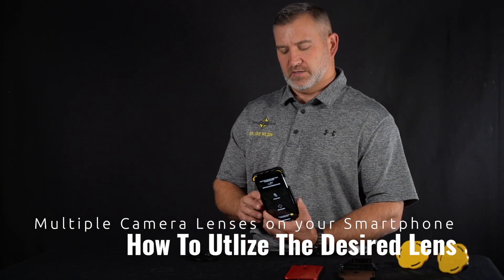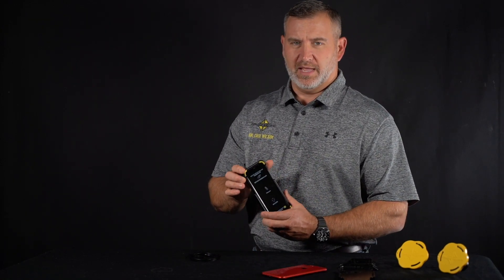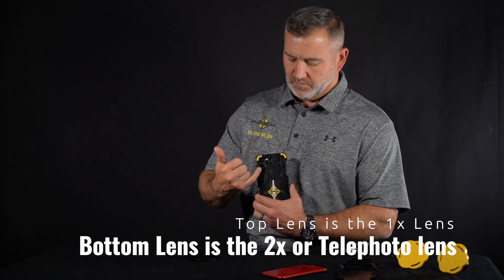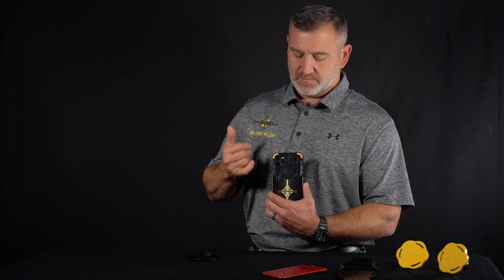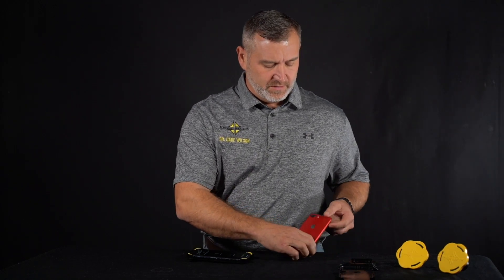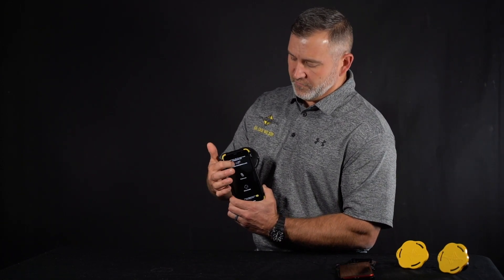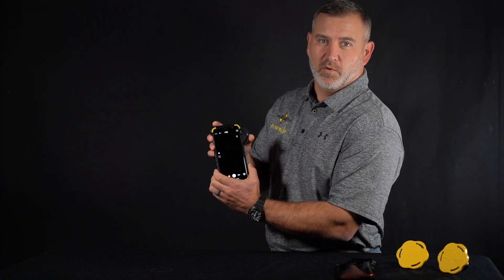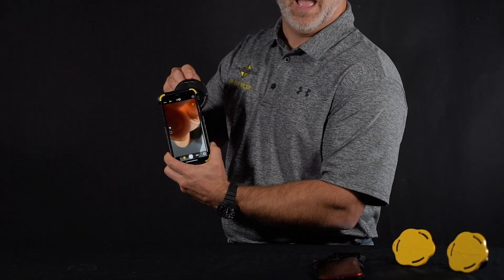Phone Skope Tip - Smartphone With Multiple Camera Lenses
Dr Cade Wilson explains how to use the Phone Skope with a smartphone that has multiple camera lenses.